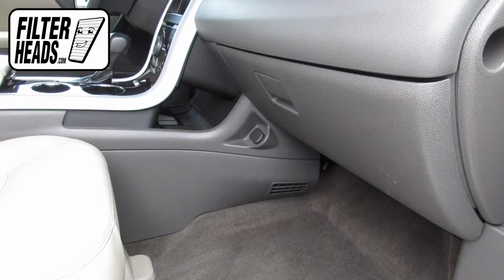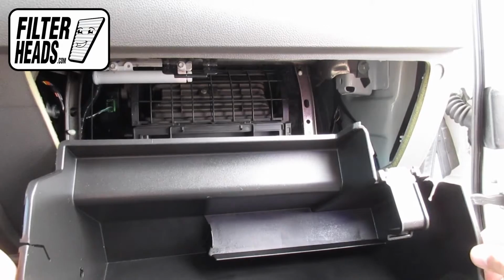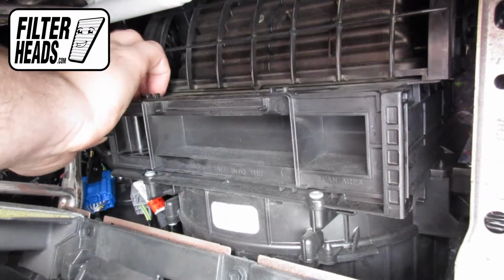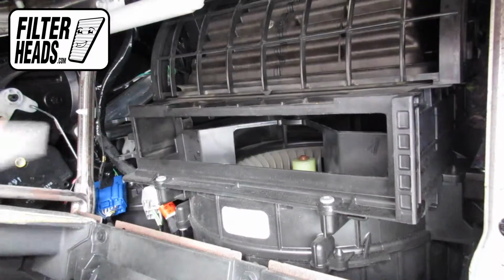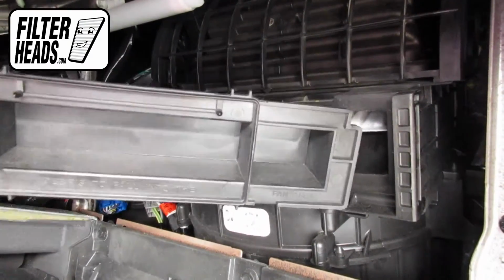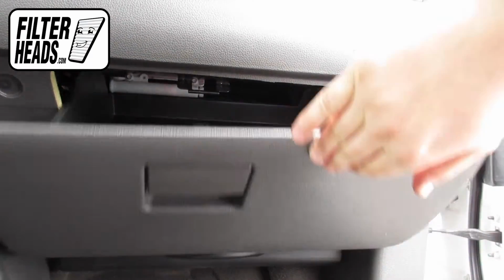How to Replace Cabin Air Filter 2014 Ford Edge | AQ1109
AQ1109 filter fits:
Ford Edge 07-16
Lincoln MKX 07-15
Mazda CX-9 07-16

The model shown in this video is a 2014 Ford Edge, but installation is similar on the other models.

Timestamps:
00:00 Lower glovebox
00:22 Remove old filter
00:37 Install new filter
01:02 Raise glovebox